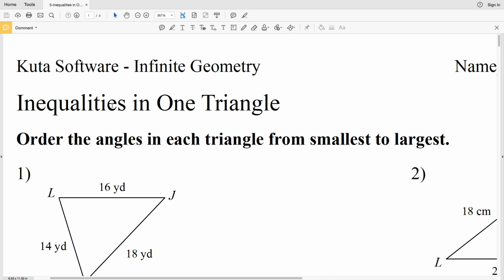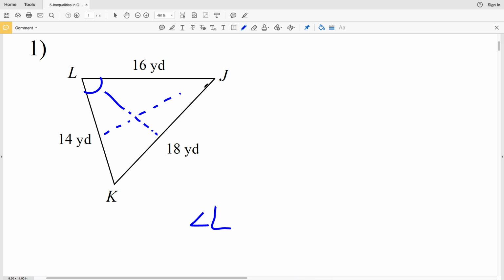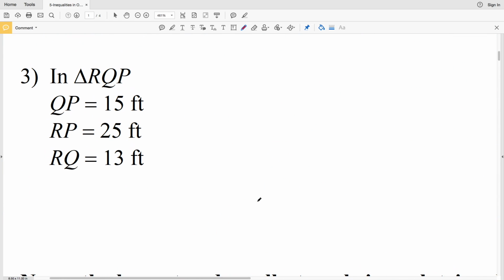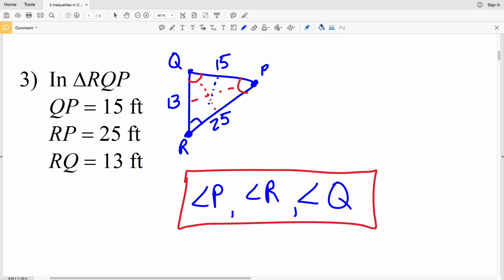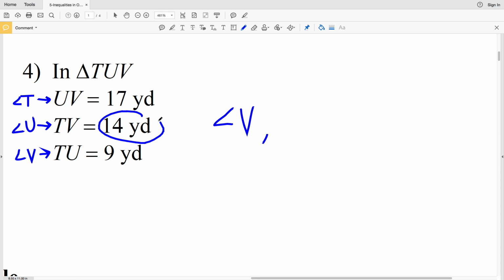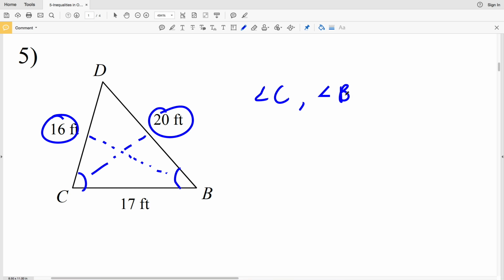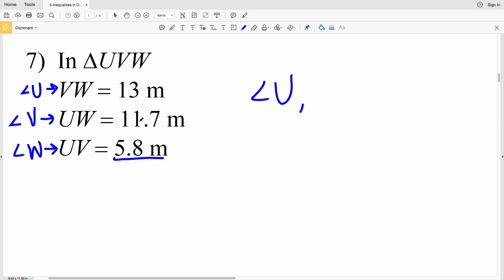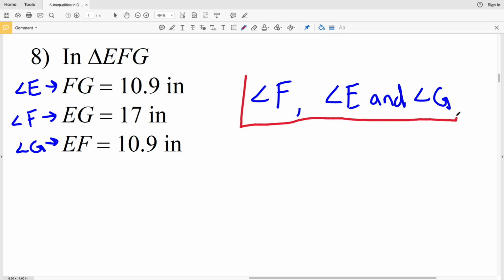KutaSoftware: Geometry- Inequalities In One Triangle Part 1